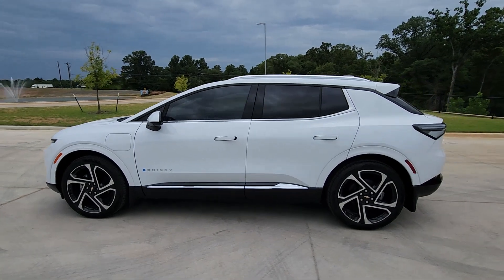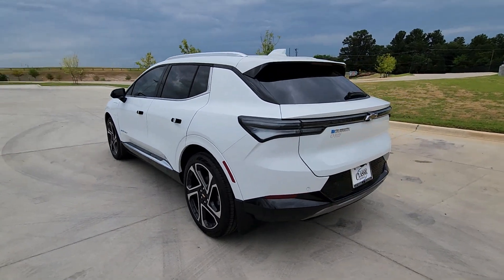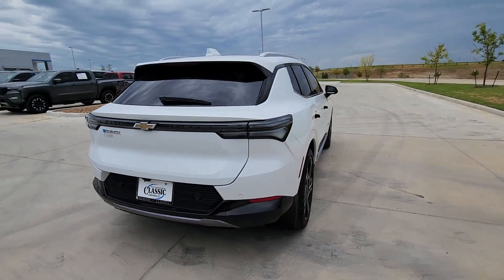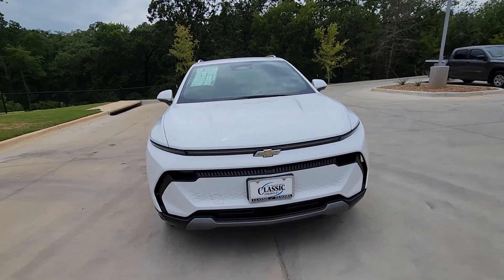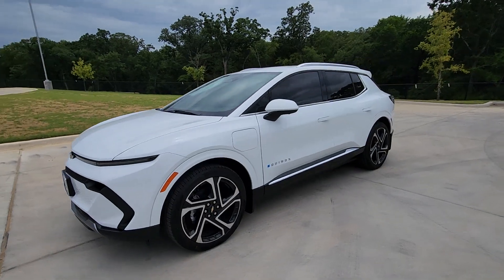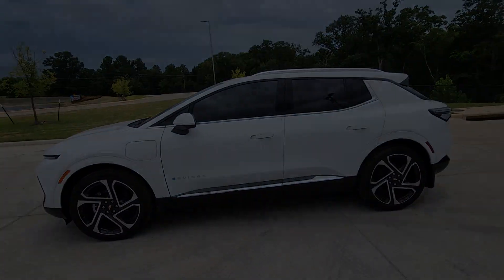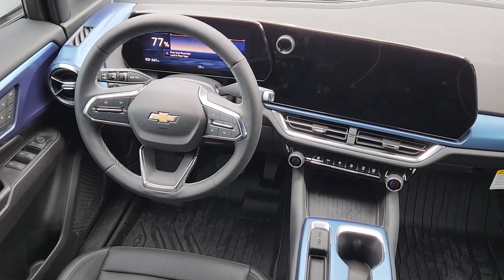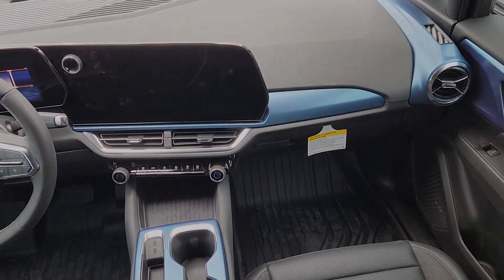2024 Chevrolet Equinox_EV Frisco, Prosper, Celina, Sherman, Plano C260128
Summit White New 2024 Chevrolet Equinox_EV LT available in Denison, Texas at Classic Chevrolet Cadillac of Denison. Servicing the Frisco, Prosper, Celina, Sherman, Plano TX area.

An EV thats easy to love our 2024 Chevrolet Equinox EV 2LT keeps on keepin on in Summit White! Powered by an Electric Motor generating 213hp for a Single Speed Automatic transmission so you can move out with confidence. Go ahead and push your boundaries in this Front Wheel Drive SUV which boasts an all-electric range of nearly 319 miles from its 85kWh Ultium battery pack. Sleek lines give our Equinox EV a high-end look complemented by LED lighting a hands-free liftgate bright roof rails eye-catching 19-inch wheels and flush door handles.brbrOur 2LT cabin caters to demanding owners with upscale comfort and premium features like heated EvoTex front seats with eight-way power for the driver a heated leather steering wheel automatic climate control and a digital dash that puts important information where its easy to see. It blends a 17.7-inch touchscreen and 11-inch driver display to support Google Built-in WiFi compatibility wireless Apple CarPlay/Android Auto voice recognition Bluetooth and six-speaker audio.brbrAdditional Chevrolet technology is on board for your safety. Highlights include enhanced front/rear auto braking active intersection assistance blind-spot evasion assistance HD surround vision adaptive cruise control enhanced lane-keeping assistance and much more. Its no wonder our Equinox EV 2LT is in such high demand! Save this Page and Call for Availability. We Know You Will Enjoy Your Classic Chevrolet Cadillac of Texoma Test Drive Towards Ownership!
Navigation system: Google built-in compatibility (select service plan required, terms and limitations apply)|Active Package (LPO)|All-Weather Liner Package (LPO)|Preferred Equipment Group 3LT|6 Speakers|6-Speaker Audio System Feature|AM/FM radio: SiriusXM with 360L|Radio: 17.7 Diagonal Advanced Color LCD Display|SiriusXM w/360L|Air Conditioning|Automatic temperature control|Front dual zone A/C|Rear window defroster|6-Way Power Front Passenger Seat Adjuster|8-Way Power Driver Seat Adjuster|Memory seat|Power driver seat|Power steering|Power windows|Remote keyless entry|Steering wheel mounted audio controls|Four wheel independent suspension|Traction control|4-Wheel Disc Brakes|ABS brakes|Dual front impact airbags|Dual front side impact airbags|Emergency communication system: OnStar and Chevrolet connected services capable|Front anti-roll bar|Knee airbag|Low tire pressure warning|Occupant sensing airbag|Overhead airbag|Rear anti-roll bar|Power Liftgate|Brake assist|Electronic Stability Control|Auto High-beam Headlights|Delay-off headlights|Fully automatic headlights|Panic alarm|Security system|Speed control|Bumpers: body-color|Custom Molded Front & Rear Splash Guards (LPO)|Heated door mirrors|Power door mirrors|Roof rack: rails only|Spoiler|Turn signal indicator mirrors|All-Weather Cargo Area Liner (LPO)|Auto-dimming Rear-View mirror|Compass|Contoured All-Weather Floor Liner (LPO)|Driver door bin|Driver vanity mirror|Front reading lights|Garage door transmitter|Heated steering wheel|Illuminated entry|Outside temperature display|Overhead console|Passenger vanity mirror|Rear reading lights|Rear seat center armrest|Telescoping steering wheel|Tilt steering wheel|Trip computer|Driver 4-Way Power Lumbar Control|Evotex Seat Trim|Front Bucket Seats|Front Center Armrest|Front Passenger 2-Way Power Lumbar Seat Adjuster|Heated Driver & Fr Passenger Seats Cushion & Seatback|Heated front seats|Heated rear seats|Power passenger seat|Split folding rear seat|Ventilated Driver & Front Passenger Seats|Ventilated front seats|Cargo Shelf w/Divider (LPO)|Passenger door bin|Vertical Cargo Net (LPO)|Alloy wheels|Wheels: 21 Machined Aluminum|Rear window wiper|Variably intermittent wipers|TBD Axle Ratio